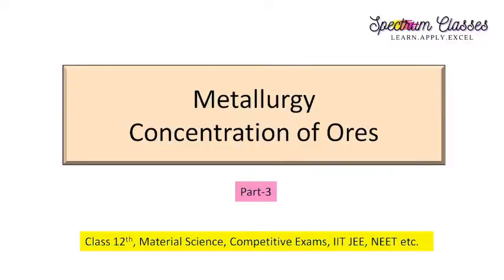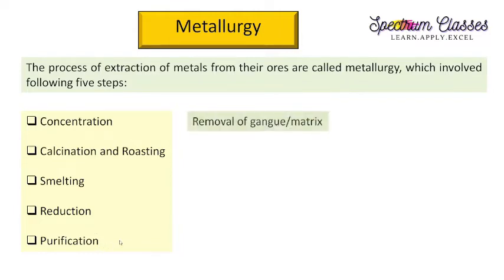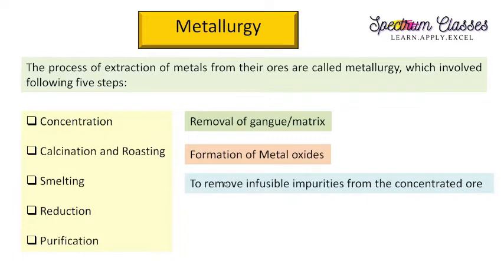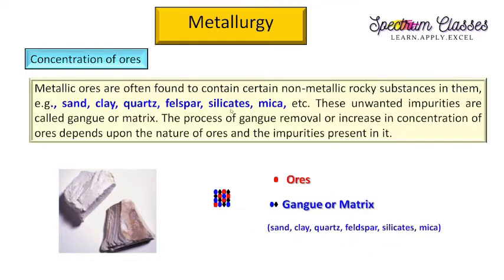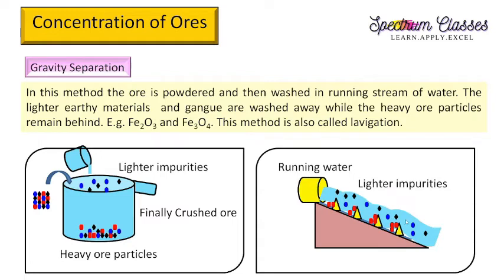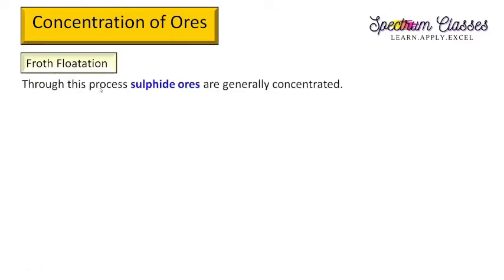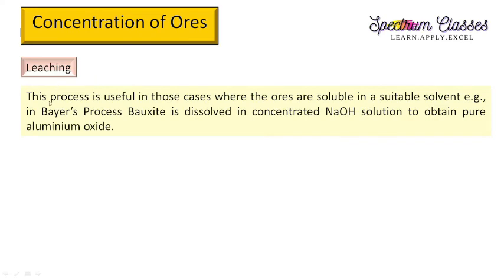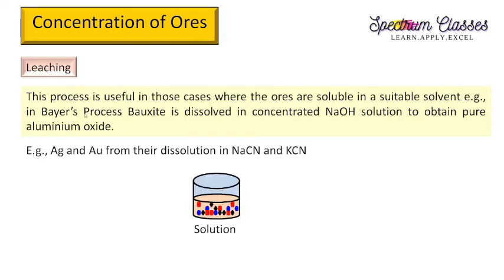Concentration of Ores by different methods| Metallurgy| IIT JEE, NEET, SSC other exams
In this video Concentration of Ores by different methods including -Gravity Separation method, Froth Floatation method, Magnetic Separation method, Leaching method. These are for class 12th and | IIT JEE, NEET, SSC other exams